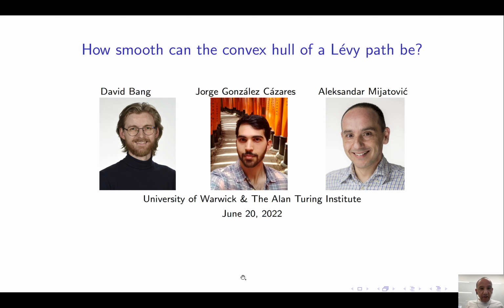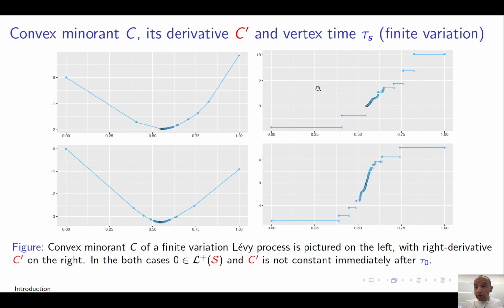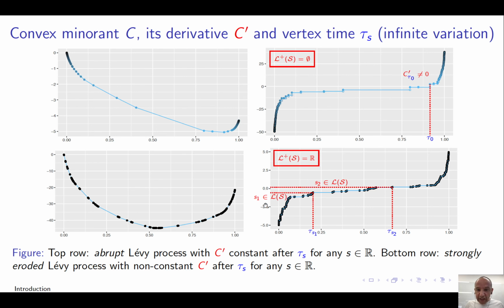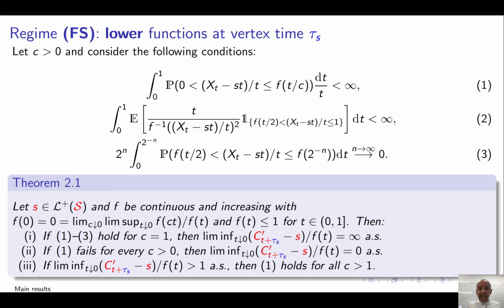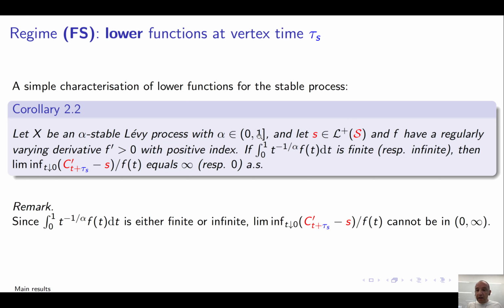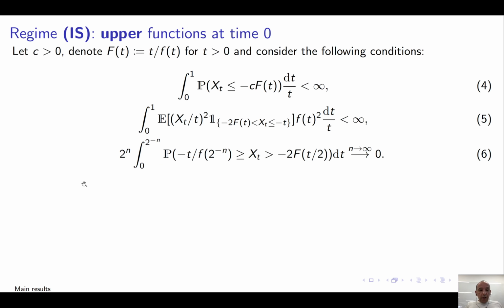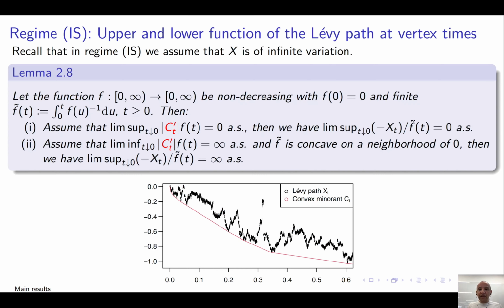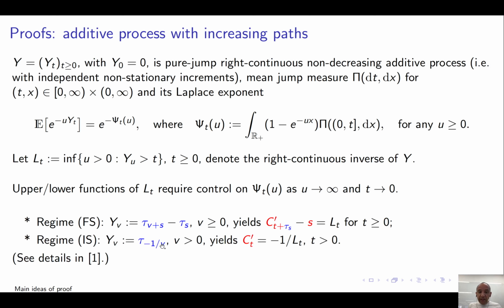How smooth can the convex hull of a Levy path be?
In this video I describes our recent results on the growth rate of the derivative of boundary of the the convex hull of a path of a Levy process. The paper "How smooth can the convex hull of a Levy path be?" is coauthored by David Bang (my PhD student at Warwick), Jorge Gonzalez Cazares (research fellow at Warwick) and AM.